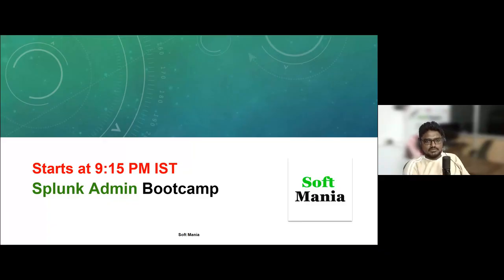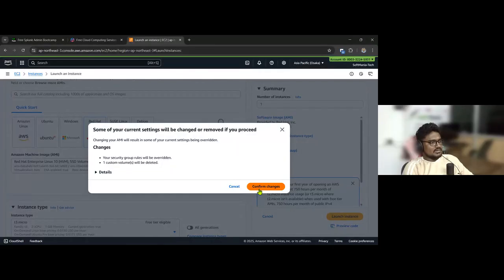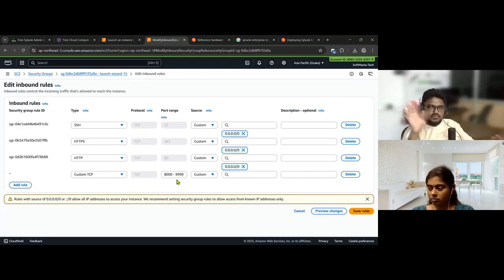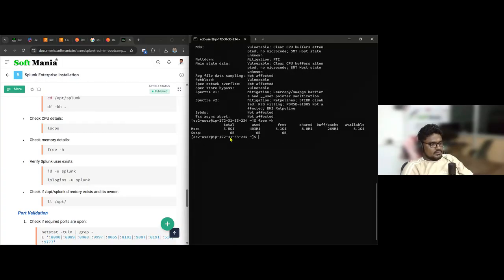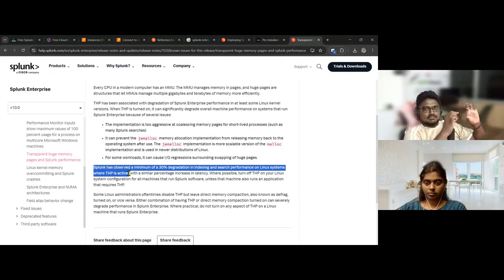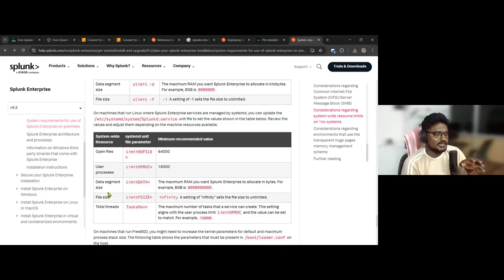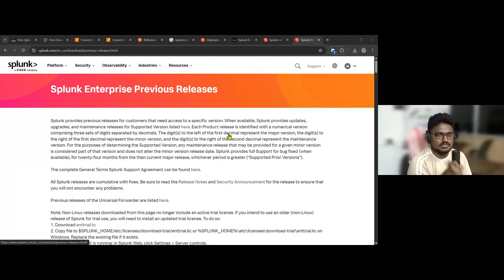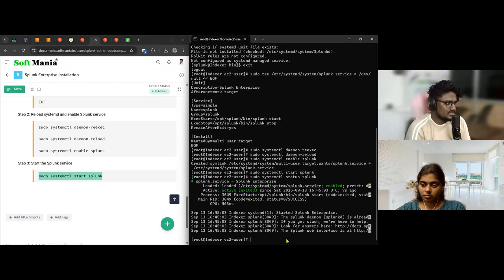How to install Splunk on AWS EC2 properly | Splunk Admin Bootcamp Session 2 | Soft Mania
Title: How to Install Splunk on AWS EC2 Properly | Splunk Admin Bootcamp Session 2 | Soft Mania

📘 Description:
In this session, we’ll walk through the complete Splunk installation process on AWS EC2, covering every step, from pre-requisites to post-installation configurations, to ensure your setup is production-ready and performance-optimized.

This is Session 2 of the Splunk Admin Bootcamp by Soft Mania, designed to help you gain real-time implementation skills that every Splunk Admin must have.

What you’ll learn in this session:
- Selecting the right EC2 instance type for Splunk
- Security group and port configurations
- Installing Splunk Enterprise on Linux EC2
- Configuring ulimit values for Splunk user stability
- Disabling Transparent Huge Pages (THP) to improve indexing performance
- Enabling Splunk boot-start for automatic startup after system reboot
- Validating Splunk services and verifying successful setup

Why this is important:
Installing Splunk “just to make it run” is not enough - a proper installation ensures better performance, stability, and scalability. Most real-time production issues arise due to missed configuration steps like THP, ulimit, or boot-start. This session helps you understand why each step matters, so you can manage enterprise Splunk environments confidently.

💬 Have questions? Drop them in the comments or connect with Soft Mania for 1:1 mentorship and real-time training.